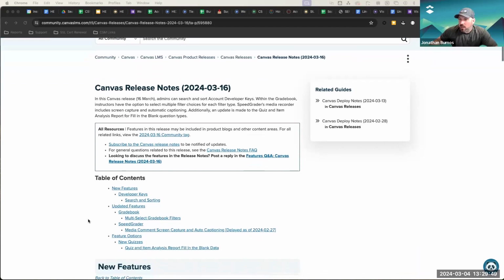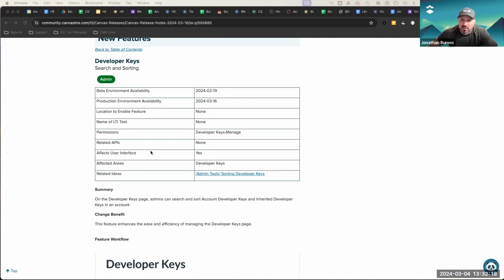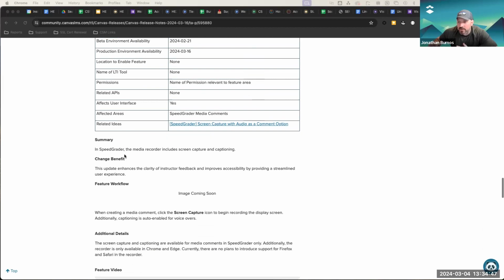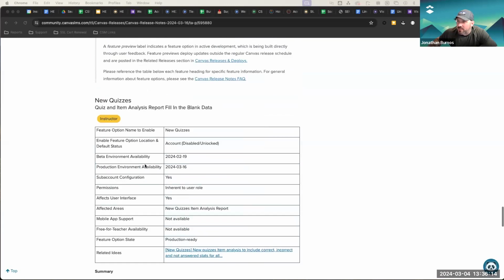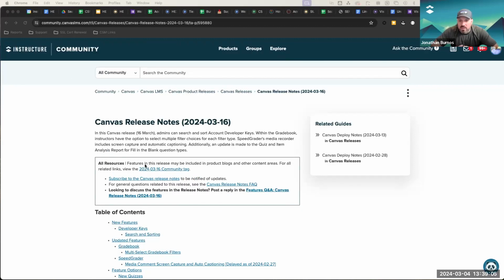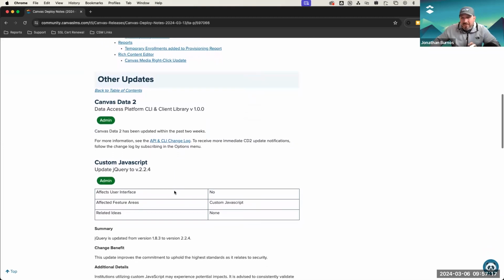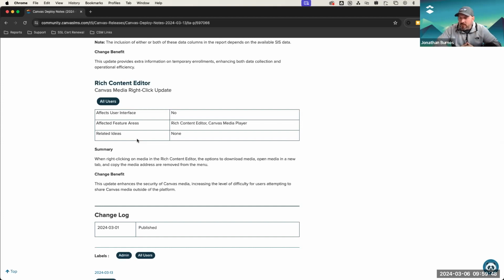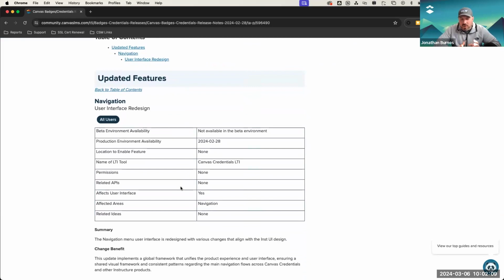March Webinar | Release/Deploy Notes - Iowa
Release / Deploy  Notes for March 2024 (Iowa)